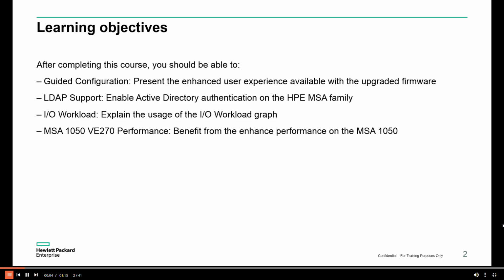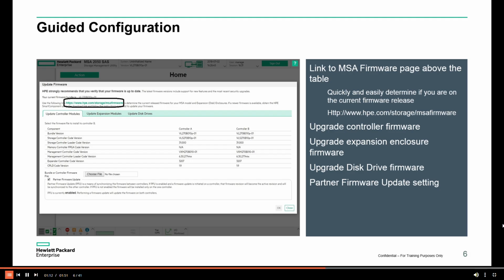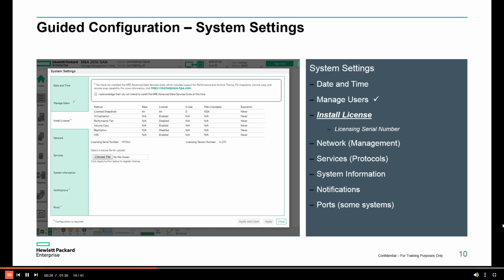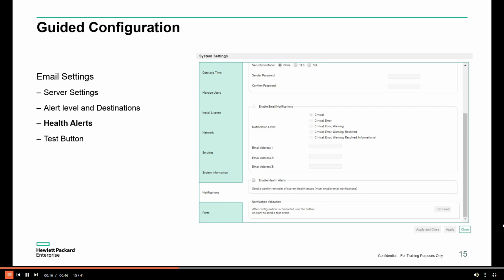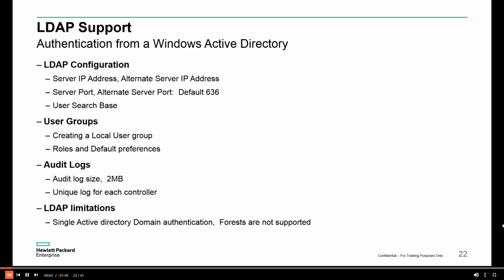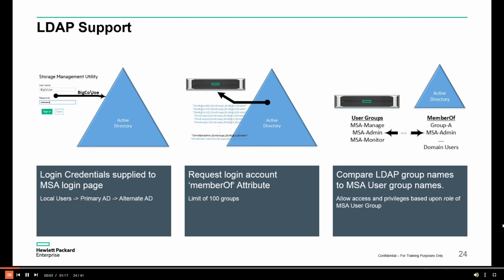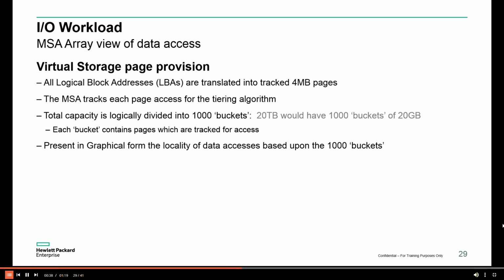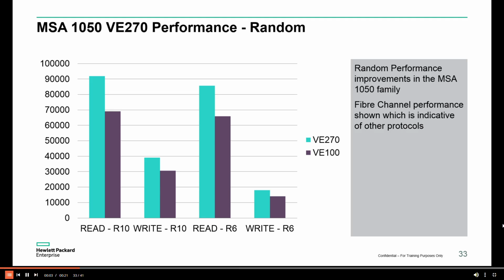MSA 1050 202X Storage System Feature Update